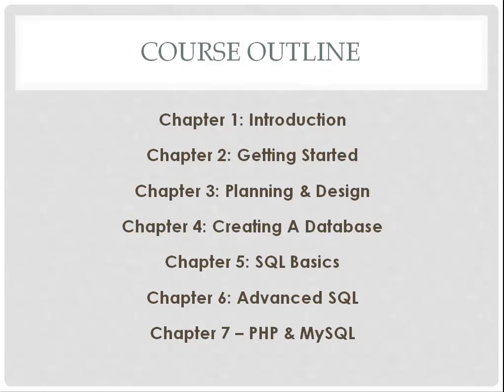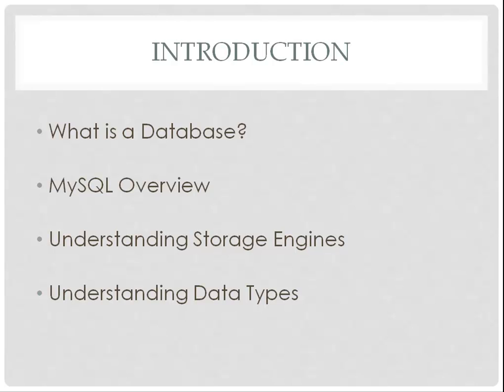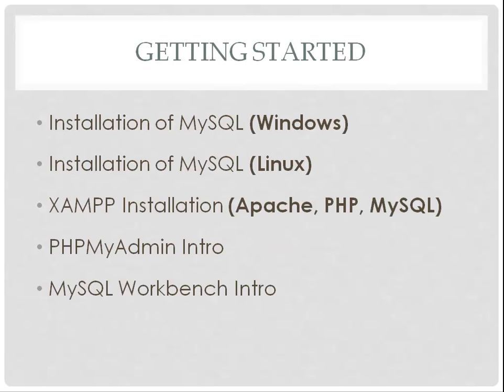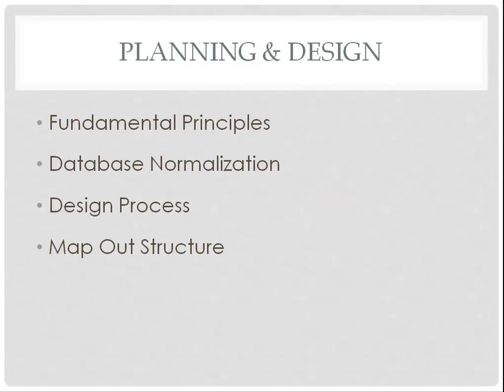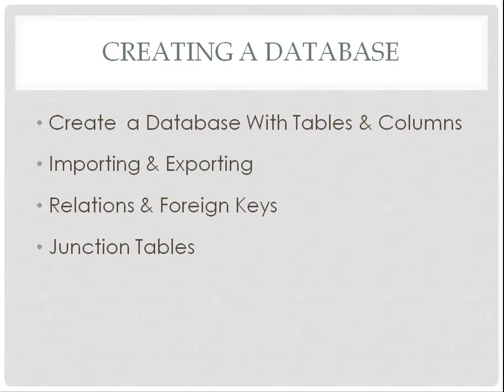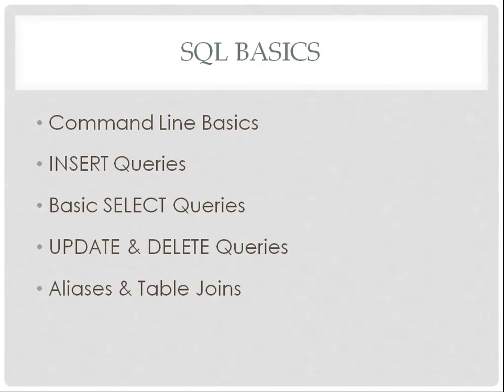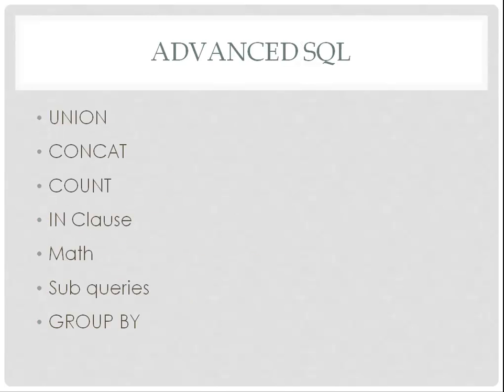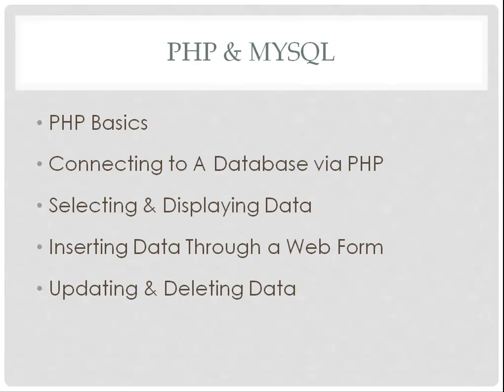Learn Database Design with MySQL From Scratch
Database design is one of the most important aspects of Web programming. Successful implementation of any system with Data Storage will always need proper database design. In order to create great database design you will not only have to master the Database technology but will have to master database design process and normalization.